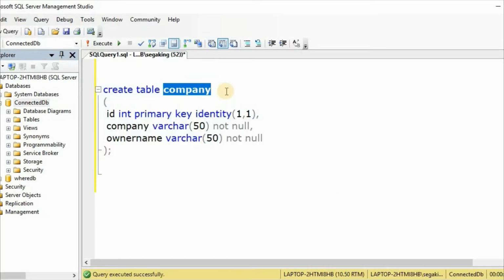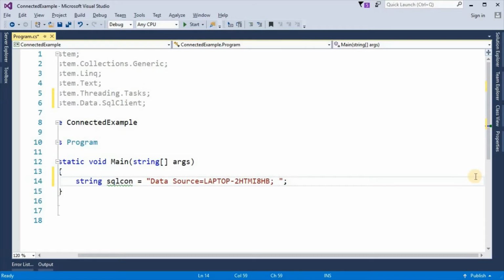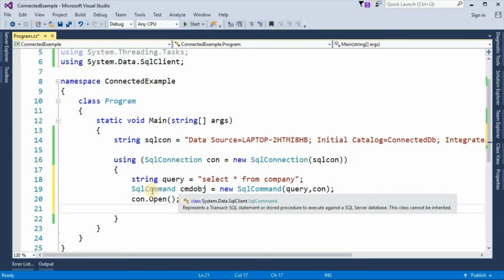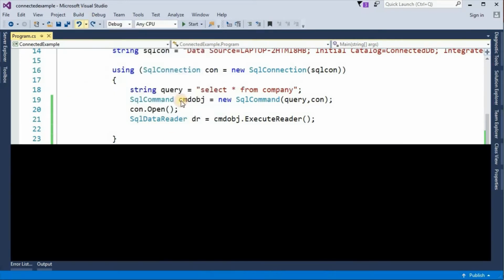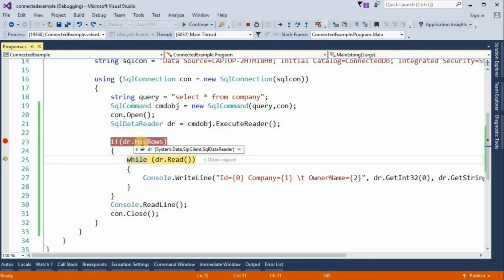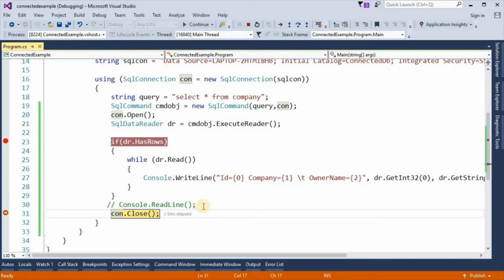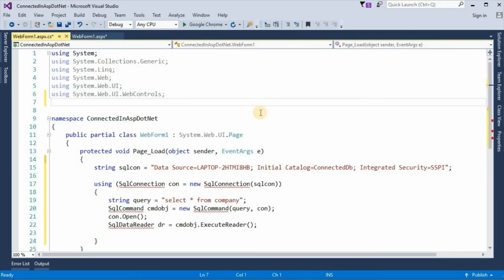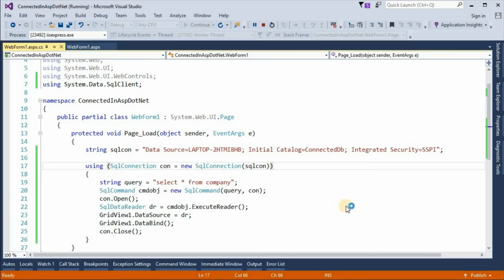Connected Architecture In ADO.NET With Example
From this Video we are starting videos of ADO.NET.
In this video Connected Architectures example is present.
Another video will contain therotical part of connected architecture.
This video and next video both are related to each other.
Hope this video will help to many.